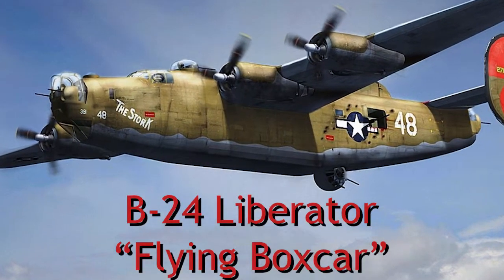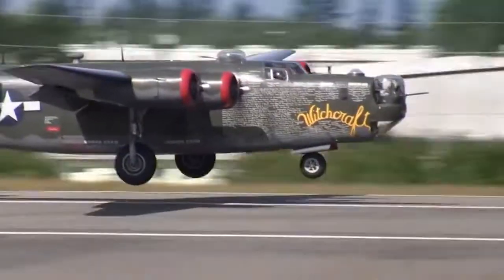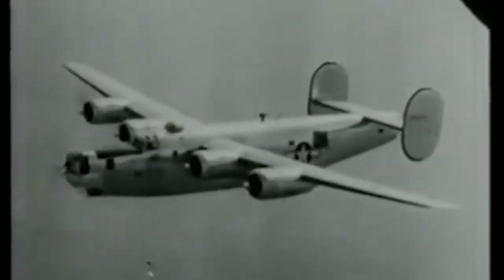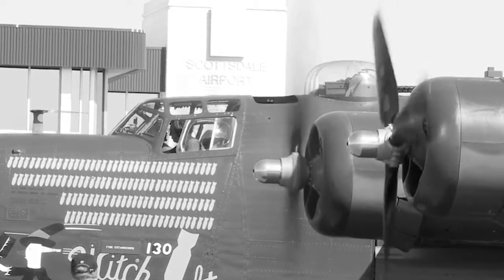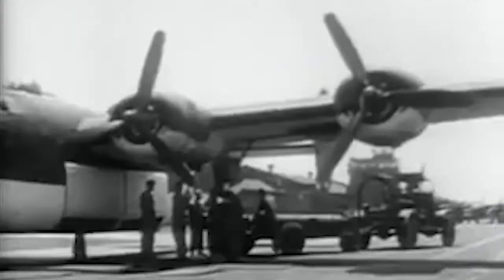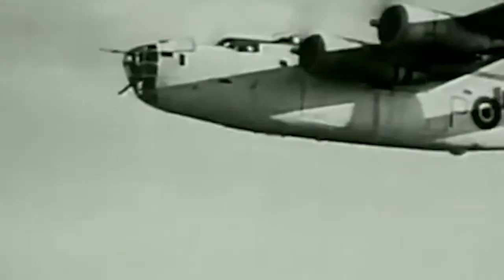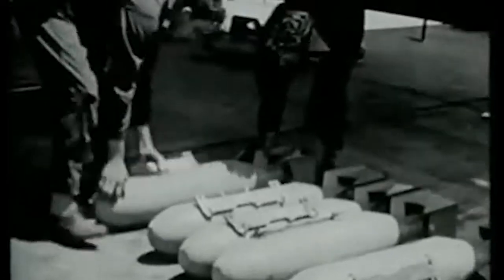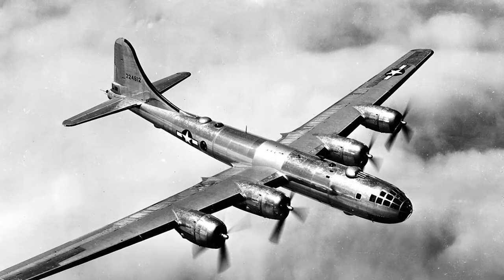Planet Weapons: B-24 Liberator Heavy Bomber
An overview of the B-24 Liberator, a US-designed 4 engine heavy bomber that saw action in all theatres of World War II.  This aircraft was the most produced bomber, heavy bomber, multi-engine aircraft and US military aircraft of all time.